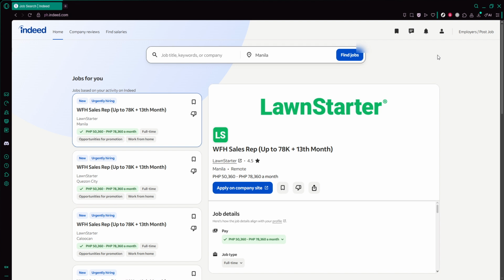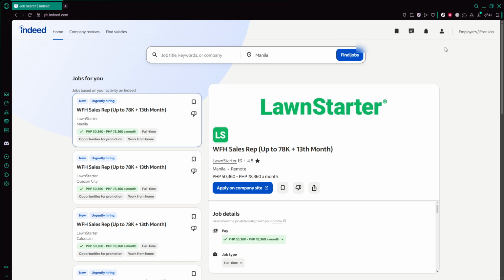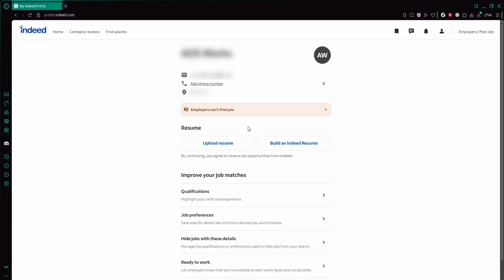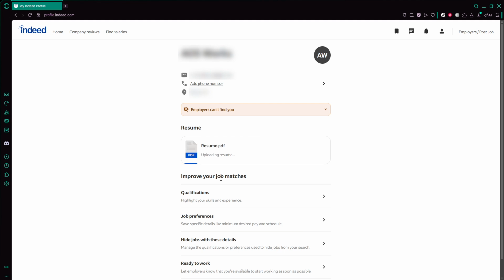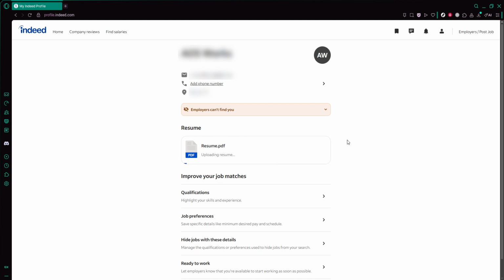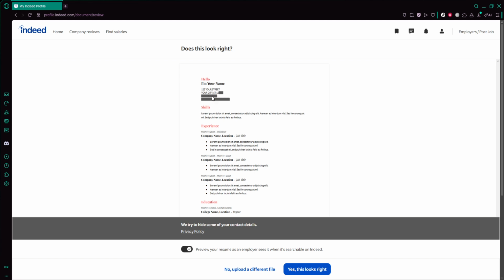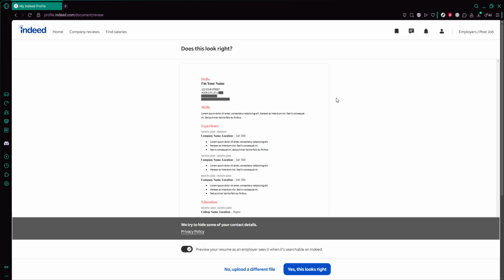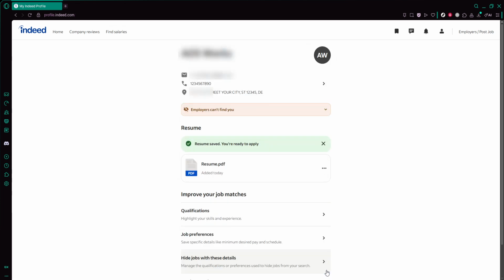How to Upload Resume on Indeed 2026 (Simple Guide)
In this comprehensive software tutorial, we will guide you through the steps on how to upload your resume on Indeed efficiently. Whether you're a first-time user or looking to refine your job application process, you’ll learn the ins and outs of utilizing Indeed's platform to enhance your job search.

By watching this video, you'll gain valuable insights on how to format and successfully upload your resume on Indeed. Make sure to follow along for essential guidance that could help you stand out in the competitive job market. Watch till the end to maximize your learning experience!